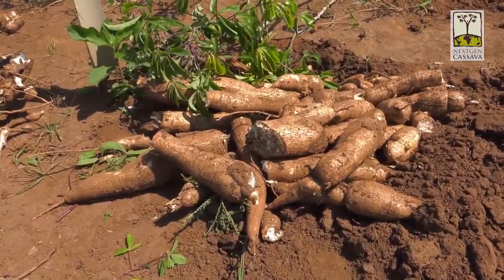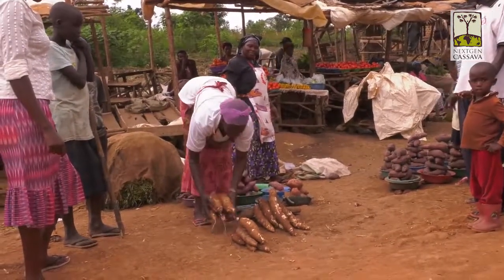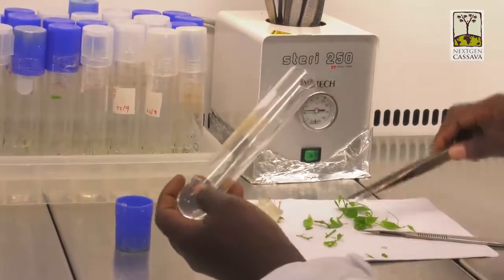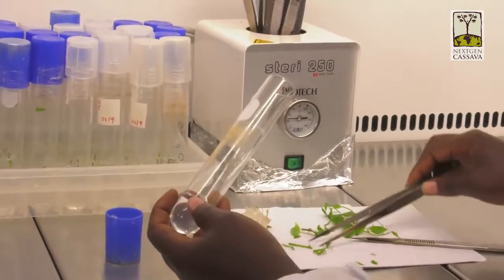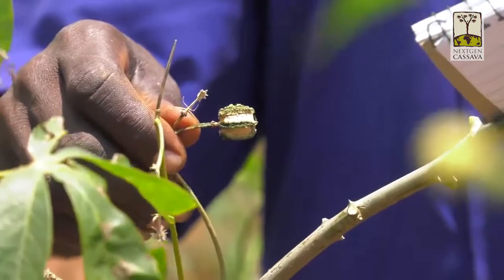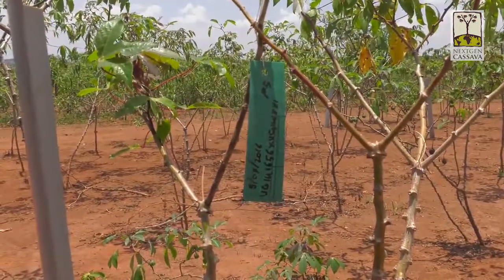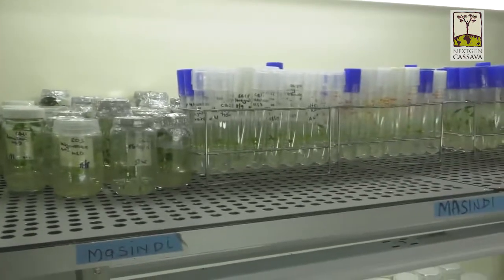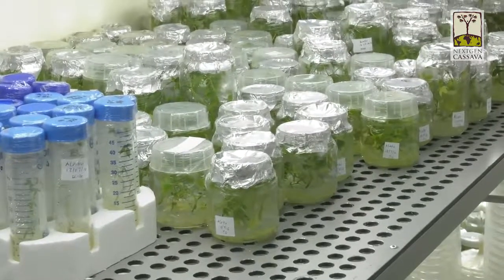Why is Cassava Breeding so Difficult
The Goal of the Next Generation Cassava Breeding Project is to create varieties of cassava with improved traits as quickly as possible.  It turns out, this is not an easy task.  It will require a coordinated global effort.